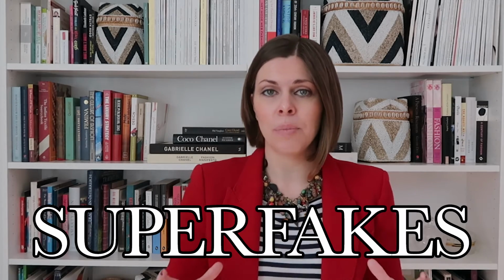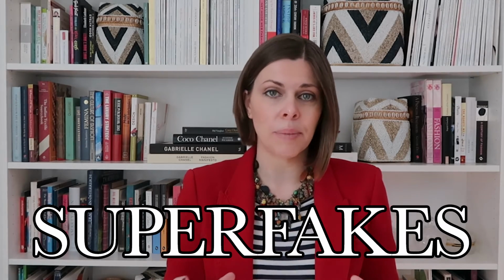WHAT ARE SUPERFAKES (And should you buy them?)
The Chanel 2.55, a Hermès Birkin, the Lady Dior –it seems that luxury bags are everywhere. But are they all real? Some are, some of them not so much. The “fake industry” has evolved and the copies have become “better” and often resemble the originals so closely that there are rumours that not even the brands themselves can tell them apart. These so-called “superfakes” have become increasingly popular. Even though they are not cheap, online purchases via questionable websites or online groups or at physical markets are booming.
I find this development interesting. I wonder why would you go through such an ordeal for a fake bag? Is it really worth buying them? And what are the consequences if you decide to purchase a superfake. I am answering these questions and show you that there is actually a much bigger picture to this topic.

00:00 Introduction – What Are Superfakes?
03:15 Why Would You Buy a Superfake and Why a Lot of It Is Savvy Marketing
05:35 “Superfakes Are the Same or Even Better than the Originals” and Other Myths
08:45 The Bigger Picture: Consequences of Buying Fake Products
12:38 Why I Don’t Buy Superfakes

This video is based on the general knowledge of Liz Steiger as a fashion and art historian, for further sources, please check
Picture source title image: Reddit: r/RepladiesDesigner

Liz Steiger is not a lawyer or customs expert, the video is based on publicly available information, for legal advice or further details, please consult a licensed lawyer or expert.